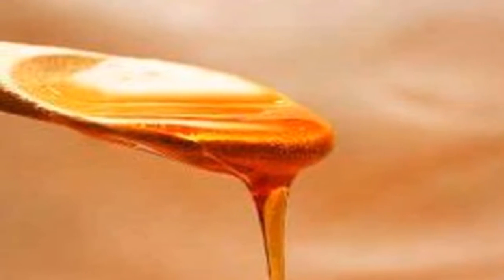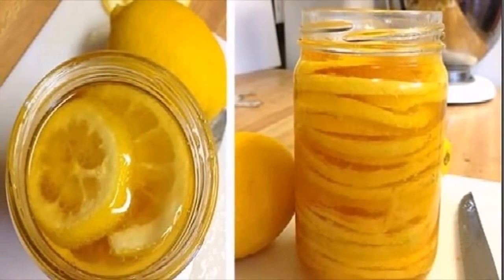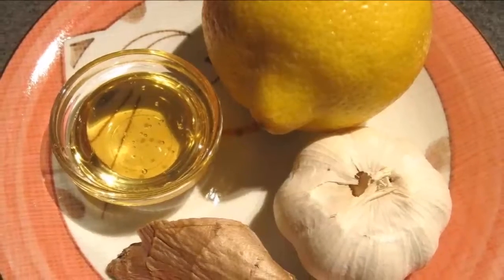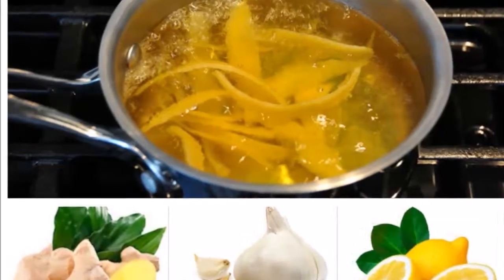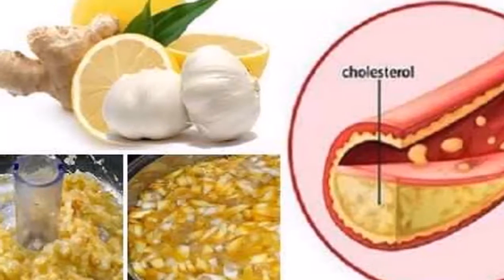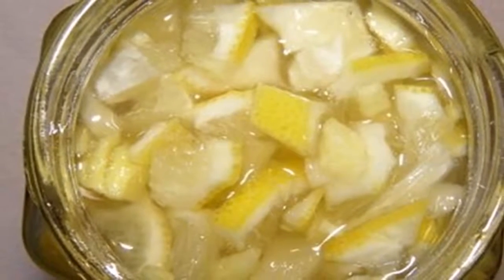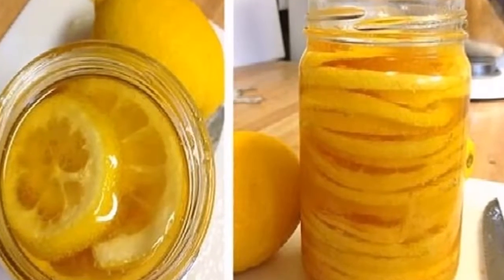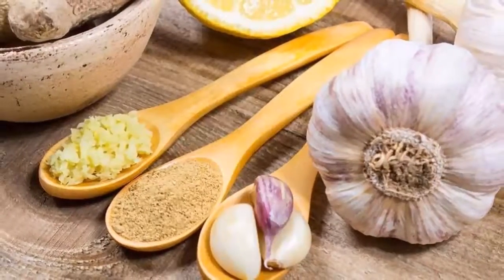German Remedy Will Help Unclog Your Arteries, Prevent Infections, Boost Immune System